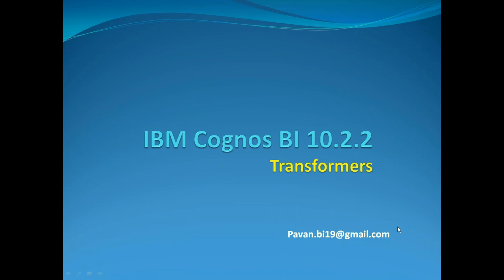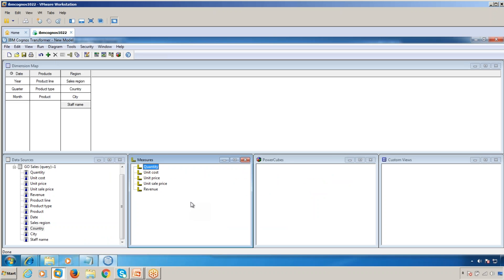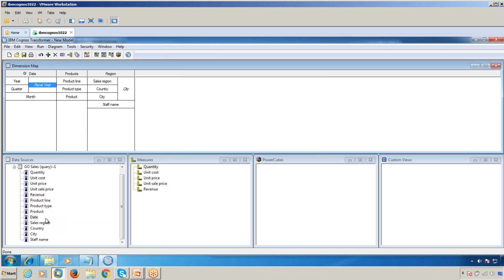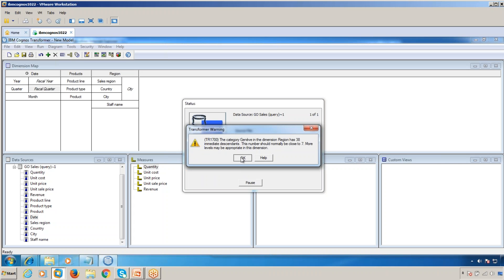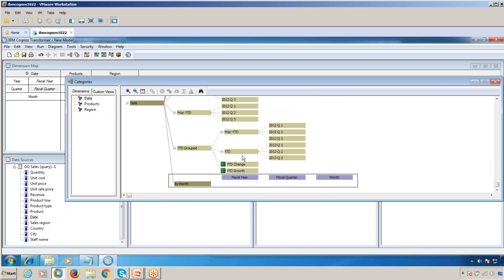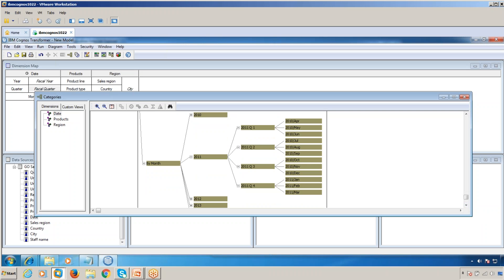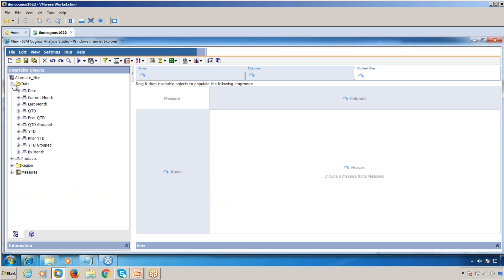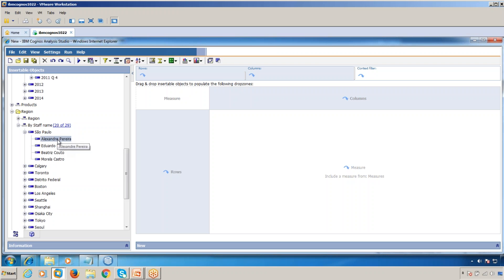Cognos Transformer Alternate Drill down | Cognos Transformer Online Training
CognosTransformer Alternate Drill down | Cognos Transformers | Cognos Transformers Online Training | IBM Cognos Analytics.
This video explains you about Cognos Transformers and how to create alternate drill down/ alternate hierarchies